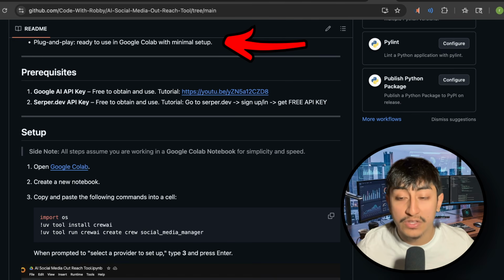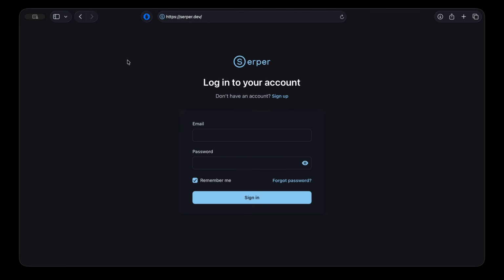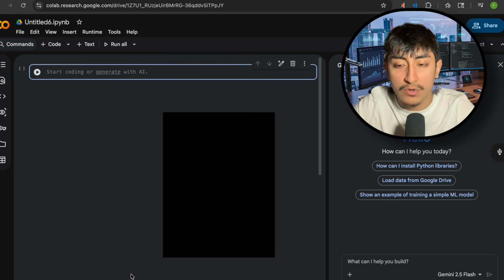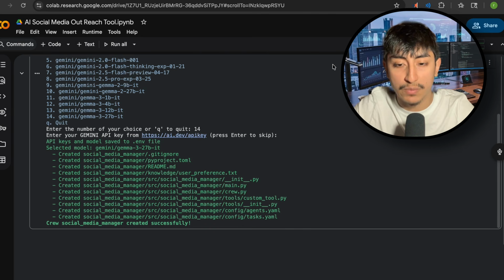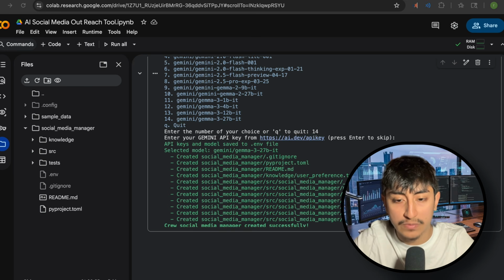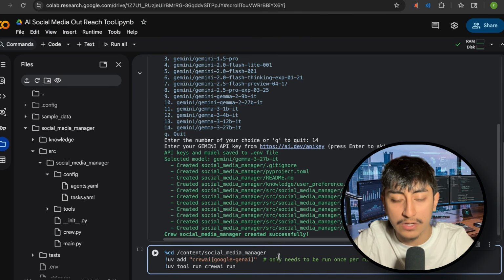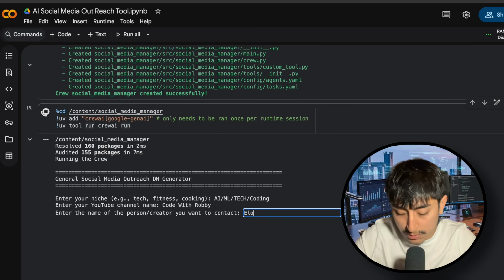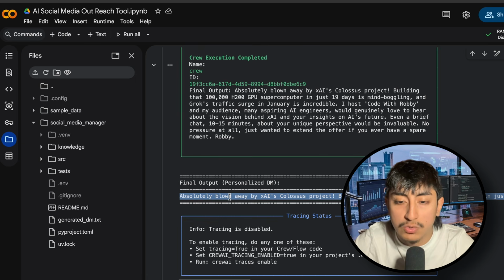I Cloned Alex Hormozi’s DM Strategy using AI Agents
🚀 Work 1:1 with a Software Engineer and automate everything you hate doing

Serper.dev API Key:
1.Go to serper.dev
2.Sign up/in
3.Get FREE API KEY

In this video, I show you how to build an AI agent that uses Alex Hormozi’s cold outreach philosophy to generate personalized DMs asking anyone for an interview.

This is a plug-and-play system hosted entirely in Google Colab, meaning no installation is required. I walk you through the entire setup from scratch, including how to configure the agent, add the required API keys, and run the application step by step. All code is available in my GitHub repository, along with detailed instructions in the README file in case you get stuck.

The agent uses:

Gemini API (free) for LLM generation

SERPER API (free) for web research

A structured social media manager agent workflow

YAML-based agent and task configuration

The research capability allows the AI agent to personalize outreach messages based on real information about the person you want to interview. This works for any niche or industry.

We cover:

Getting your free Gemini API key

Getting your SERPER API key

Setting up Google Colab

Fixing the Gemini model configuration

Editing the .env file properly

Copying over main.py, crew.py, tasks.yaml, and agents.yaml

Running the final application

If you want to automate your cold outreach and land more interviews using AI agents, this video will show you exactly how to do it.

0:00 Build an AI Cold Outreach Agent (Overview)
1:05 Get Free Gemini and Serper API Keys (Setup)
1:33 Google Colab Configuration and Environment Setup (Step by Step)
2:26 Configure Environment and Project Files (Walkthrough)
3:25 Run Agent to Generate Personalized DMs (Demo)
4:41 Conclusion and Final Outreach Thoughts (Tips)